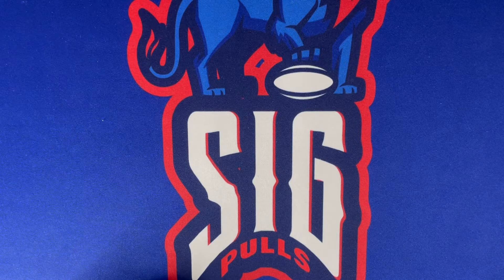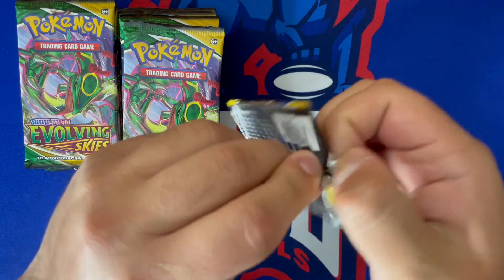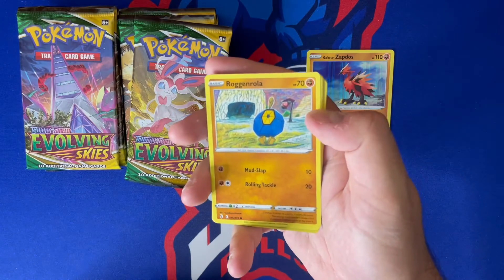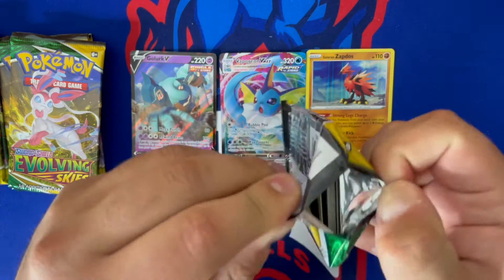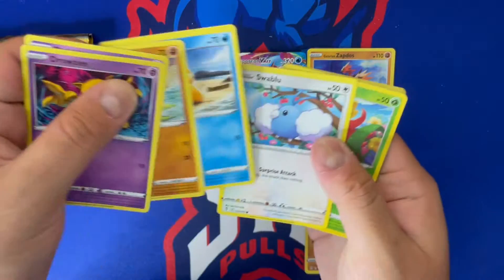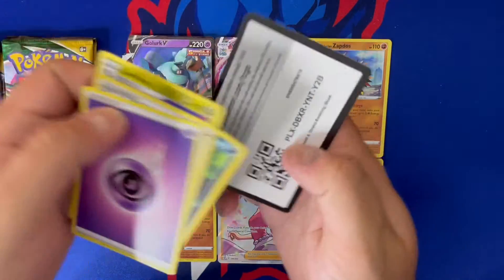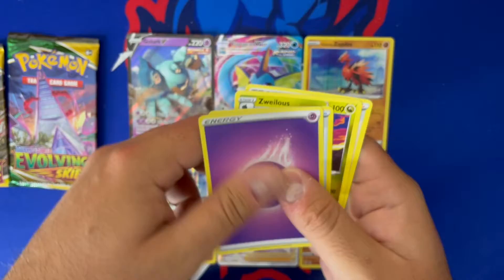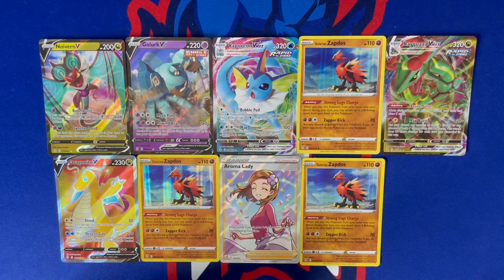POKEMON EVOLVING SKIES BOOSTER BOX OPENING PART 2!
On this special Pokemon Sunday episode, we have the second part of the brand new release Evolving Skies Booster Box! The first part brought the heat with a Rayquaza VMAX and a Dragonite V, can we pull more fire in this booster box and make it an epic opening? The 1k pokemon giveaway is running on our next Pokemon Saturday Episode this Saturday 9/4!